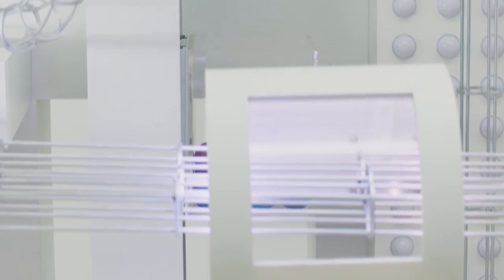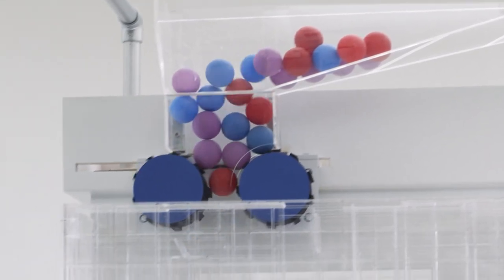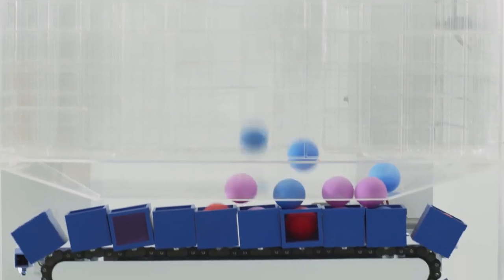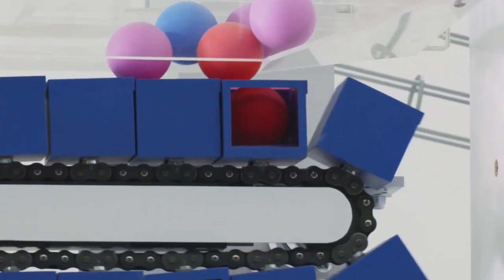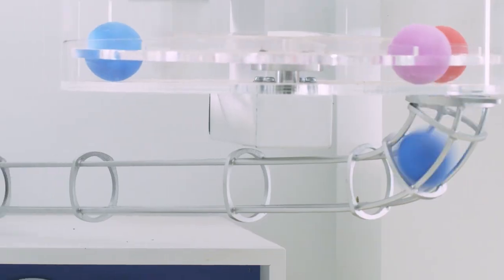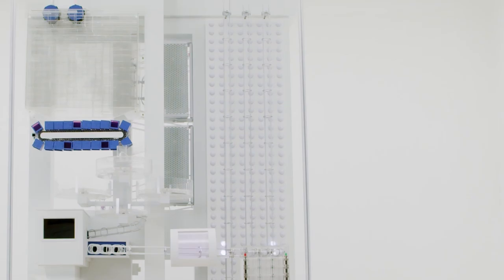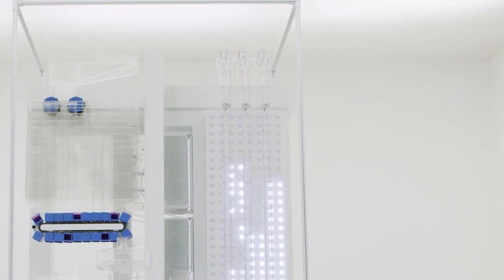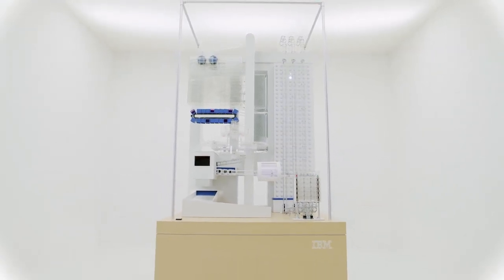IBM - A Smarter Business Engine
Due to the social nature of this site, our channel doesn't make any use of copyrighted material. Each and every advertisement on this channel respectively belongs to their brand and the ad agencies who work hard to execute the master piece. In accordance with Title 17 U.S.C. Section 107, the material on this channel is offered publicly and without profit, to the users of the internet for comment and nonprofit educational, informational purposes.

About Campaign:-
How to explain digital transformation with plastic balls.
Charles and Ray Eames’ design philosophy was all about embracing playfulness. Whether they were designing furniture, toys, or iconic exhibits such as 1961’s Mathematica – a partnership with IBM.
Inspired by the Eameses early work with IBM, the experiential agency GPJ partnered with production company 1stAveMachine to create a 10-foot tall, interactive, fully-analog machine. The installation uses playful metaphors to show how IBM’s products and solutions can help businesses overcome their struggles with digital transformation. The behavior of the plastic balls as they travel through the tracks and mechanisms of the machine helps to visualize the key steps to a more modern organization. In essence, proving the power of design to make the complex, simple.
Currently touring the US and appearing at large industry events such as CES, this self-perpetuating machine is also accompanied by voice-over narration that syncs with each of the 8 “teachable moments," reinforcing IBM’s point of view.

Credits
Advertising Agency: GPJ
VP Executive Creative Director: Marcos Ribeiro
Senior Account Director Project Lead: Amy Knowles
Creative Director: Pete Williams
Creative Director: Dan Tucker
Senior Strategist Experience Design: Jessica Turek
Senior Producer: David Trainor
VP Executive Creative Director: Chris Goveia
Senior Art Director: Amir Sjenarevic
Senior Event Manager: Devin Colon
Senior Manager, Event Production: Joshua Paker
Production Company: 1stAveMachine
Director: Bob Partington
Executive Producer: Peter Repplier
Executive Producer: Garrett Fennelly
Producer: B Gosse
Fabricator/Engineer/Owner: John Merritt / Merritt Productions
VP Global Conferences and Events: Colleen Bisconti / IBM
Program Director: Dee Hall
Creative Director & Design Principal: Matthew Calkins
Director Positioning and Event Marketing: Madelyn Varella
Portfolio Marketing: Pierre Coyne